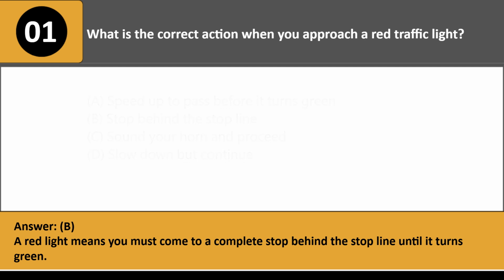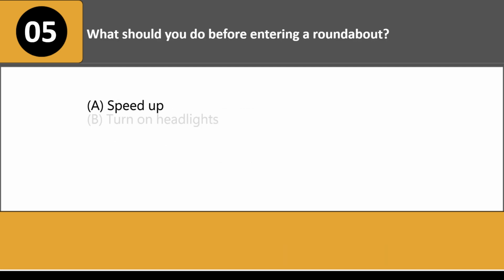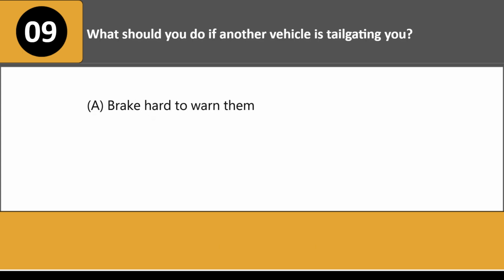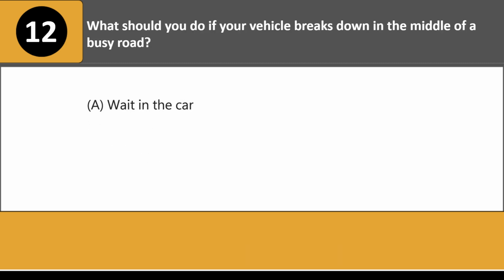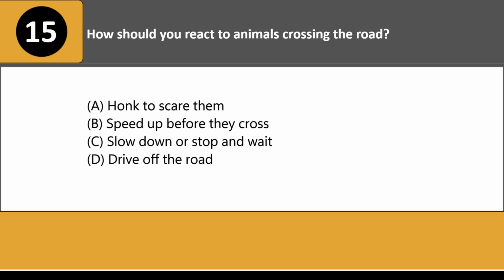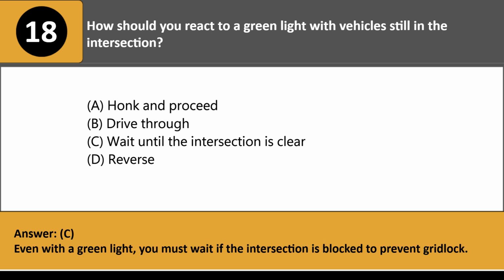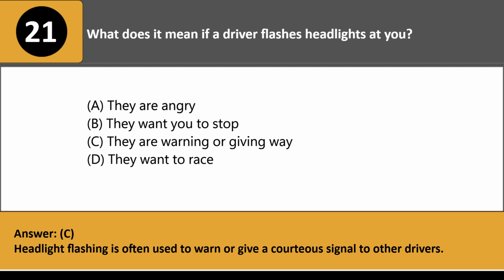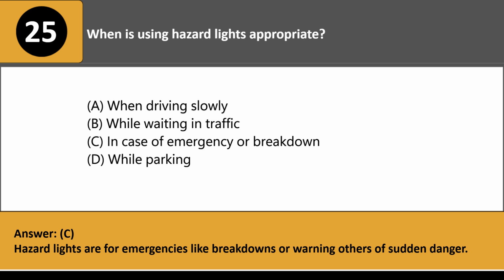Abu Dhabi Driving Theory Test 2025 | RTA Questions and Answers for UAE Driving License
Welcome to MyDrivingTest, your trusted channel for up-to-date driving test preparation across the globe!

In this video, we present a complete Abu Dhabi Driving License Theory Test 2025 Practice Session with realistic multiple-choice questions and answers, tailored for those preparing for the UAE RTA theory exam. Whether you're a first-time applicant or retaking the test, this video is your key to success!

This updated practice test includes important road safety questions, RTA traffic rules, fines, and vehicle control knowledge, specifically aligned with Abu Dhabi and UAE driving standards.

✅ What’s Included in This Video:
✔️ Latest 2025 multiple-choice theory questions
✔️ Correct answers explained clearly
✔️ Covers key RTA topics like:

Lane discipline & road markings

Speed limits in Abu Dhabi

Parking rules & penalties

Emergency handling & defensive driving

Pedestrian rights and intersection rules

Driving in fog, night, and highway conditions
✔️ Designed as per UAE Ministry of Interior & Abu Dhabi Police Guidelines